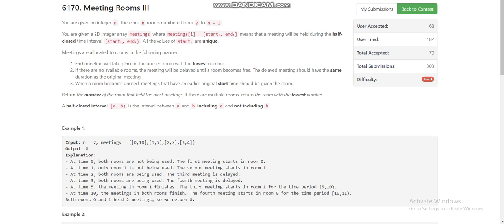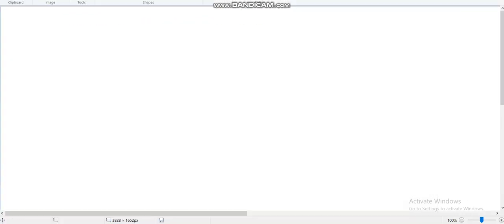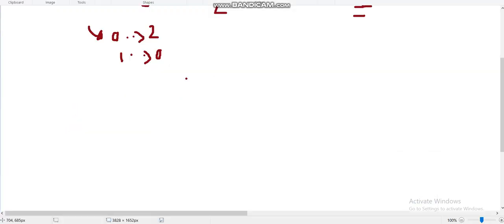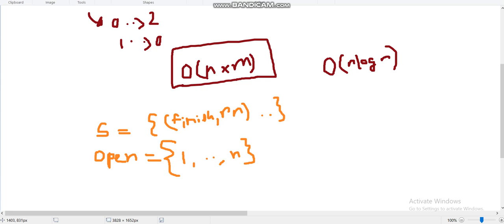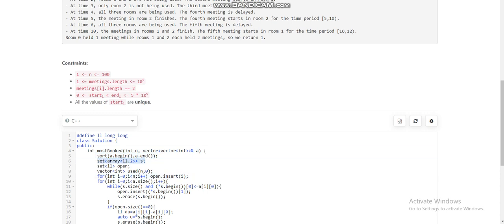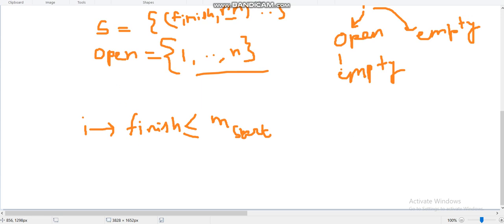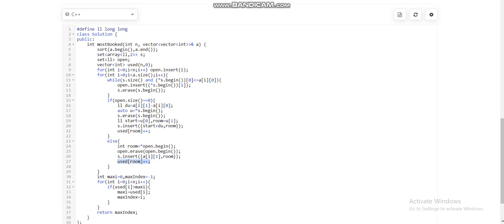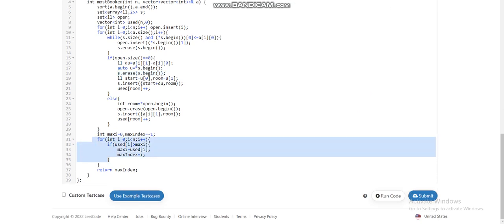Meeting Rooms III O(nlogn) (Leetcode Weekly 309)